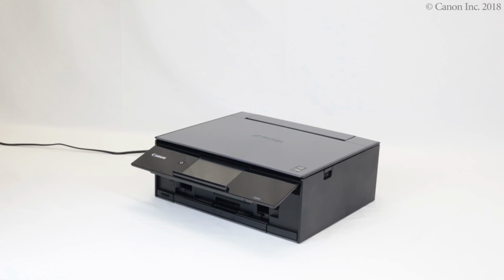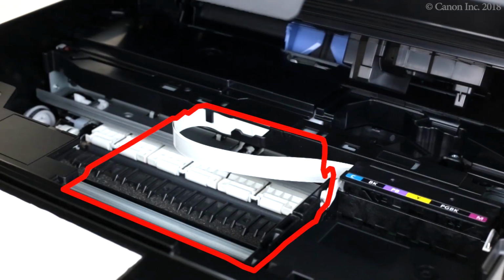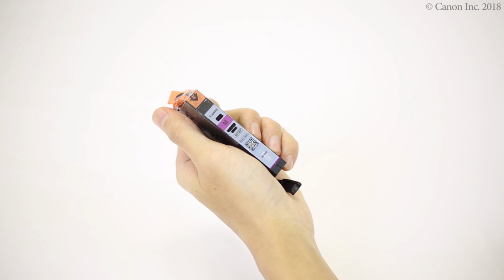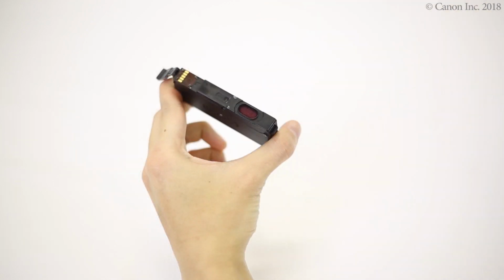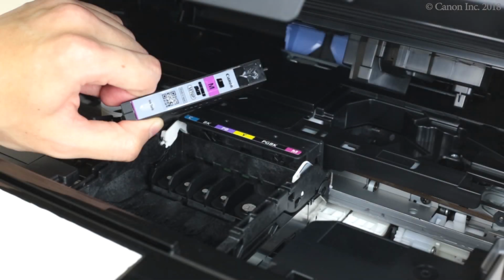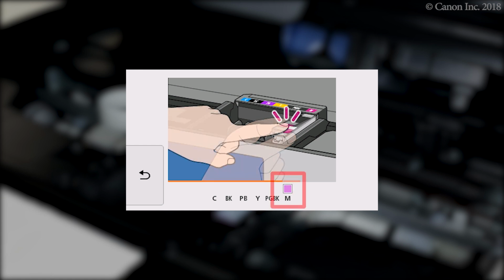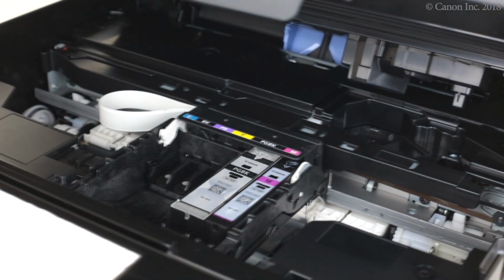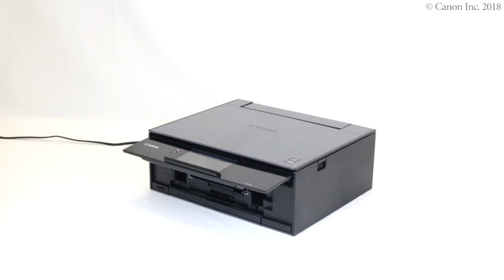Canon PIXMA TS8220 -- Installing The FINE Cartridges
Learn how to install the FINE Cartridges in your Canon PIXMA TS8220. Visit the Canon website for more How-To Video tutorials.